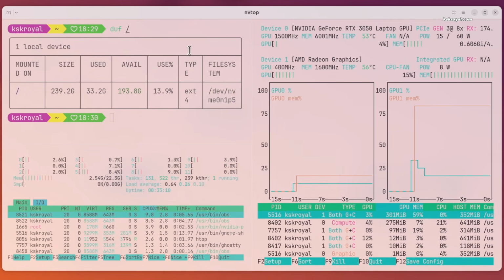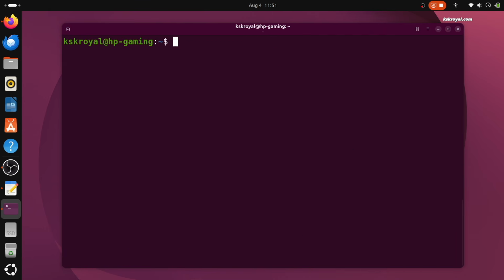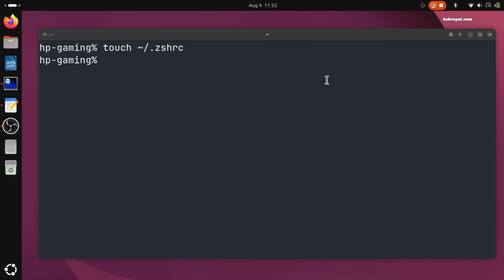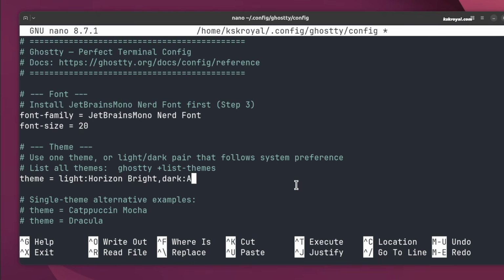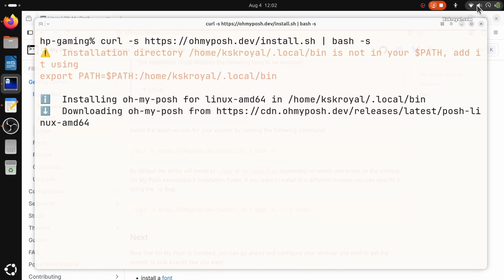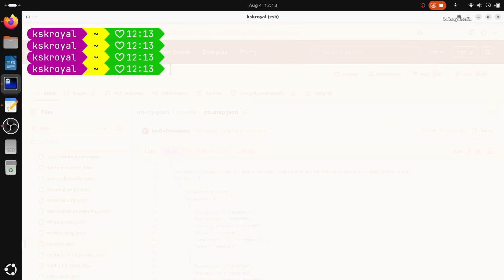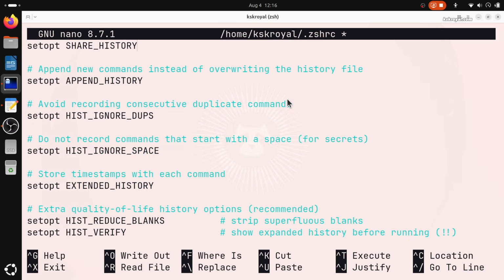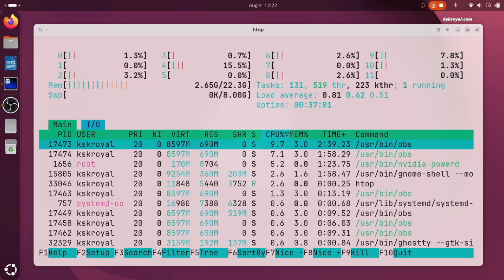Make Your Linux Terminal BEAUTIFUL In 2026 (Ghostty Setup Guide)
Transform your boring default Linux terminal into a beautiful, modern setup in under 10 minutes. In this complete Linux terminal setup guide for 2026, I'll show you exactly how to customize your Linux terminal step by step using Ghostty the fast, GPU-accelerated terminal everyone is switching to plus Oh My Posh prompt, Nerd Fonts, and modern CLI tools that make your workflow faster.

Whether you're a beginner on Linux, a developer who lives in the terminal, or coming from macOS and want that same clean aesthetic on Linux, this tutorial covers everything: Ghostty configuration, themes and transparency, a custom terminal prompt & better colors.

By the end, you'll have the best Linux terminal setup of 2026 - beautiful, fast, and fully customized.

⏱ *TIMESTAMPS*
00:00 Before & After: The Transformation
00:55 Update Your System & Packages
01:23 Install Ghostty Terminal
01:56 Install Zsh02:39 Install JetBrains Mono Font
03:26 Configure Ghostty
05:19 Install Oh My Posh & Theme
06:50 Install Zsh Plugins (Syntax Highlighting & Autosuggestions)
07:48 Configure Zsh History
08:40 Add Blur (GNOME)

*KSK ROYAL*
    *MereSai*